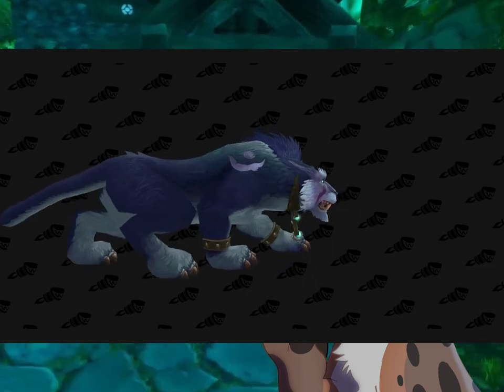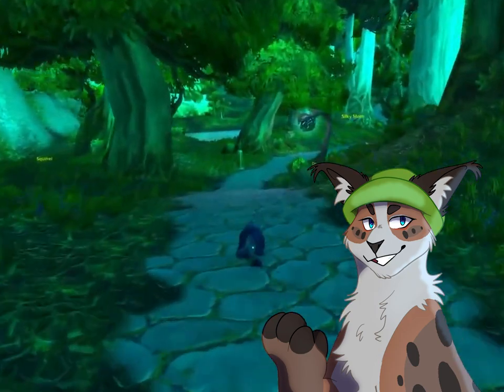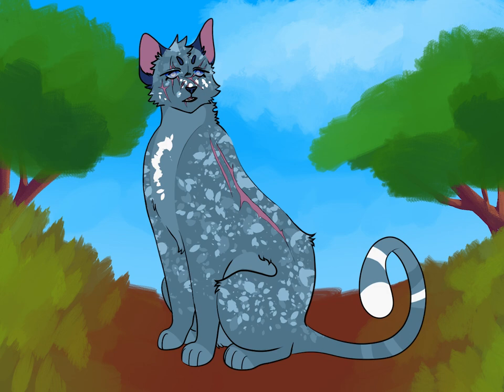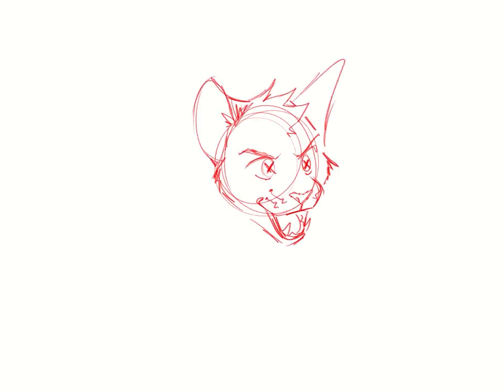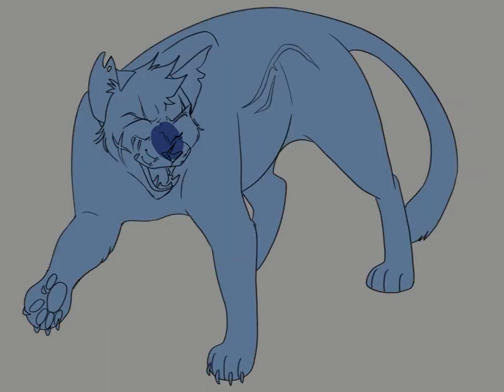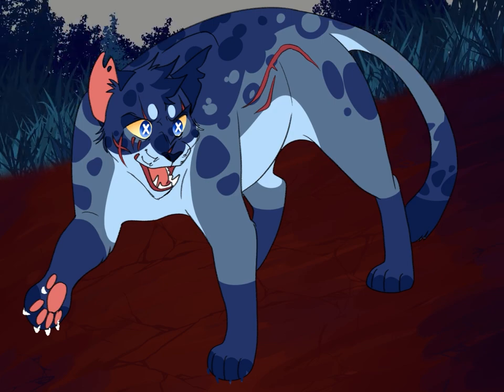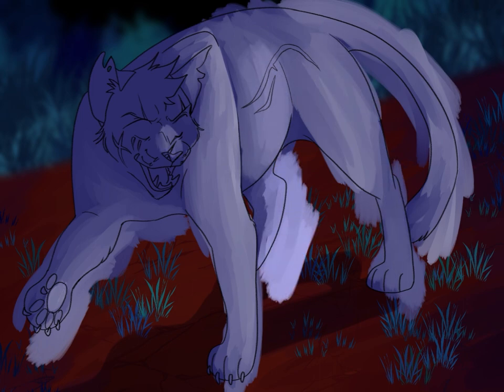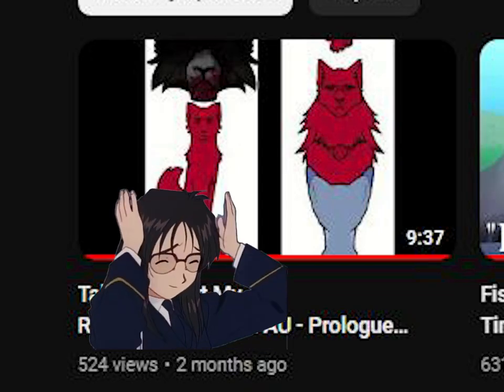Redesigning My First Warrior Cats OC: Bubblestream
Alternate title: Man Strives to Improve Upon Perfection

Bubblestream is a character that I created when I was ten, and though integral to me personally as a human being, I haven't shown her nearly the amount of love I do my other OCs. So, a long time in the making, I'm finally putting her back in the limelight.
I do hope to have other videos coming out soon - work is, as always, a pain, and with my Wacom slowly giving up the ghost, it's hard to get any enjoyment out of drawing at all.
Nevertheless, I did have fun with this and hope to start and complete more projects, up to and including more redesign videos like this one!
Until next time! (Hopefully not too far in the future.)

Special thanks to my friend Bry for the World of Warcraft footage, and thank you to my partner in slime @odysseusrye for the inspiration.